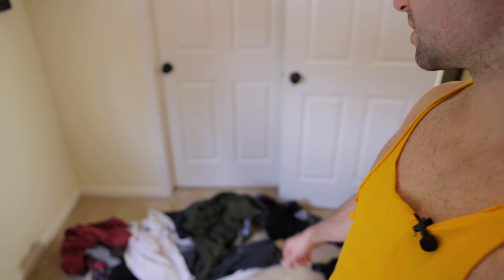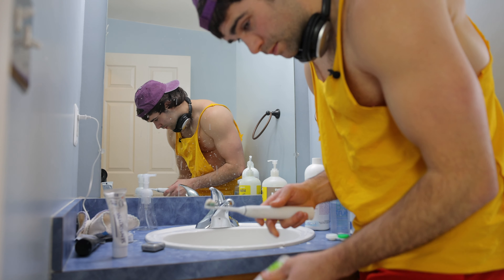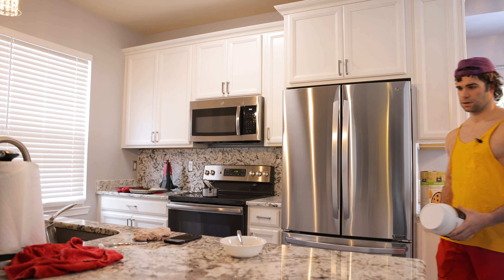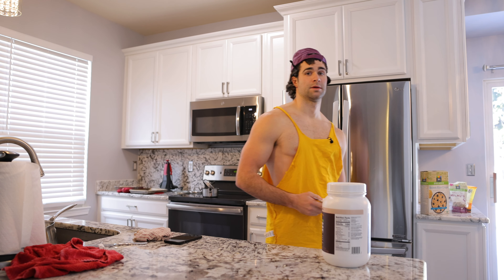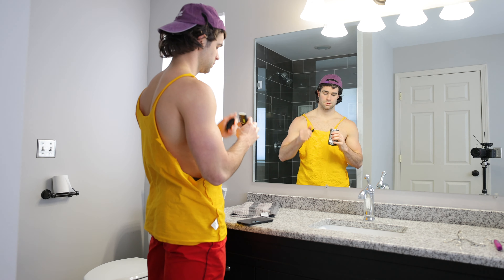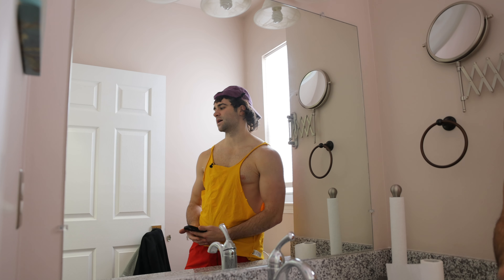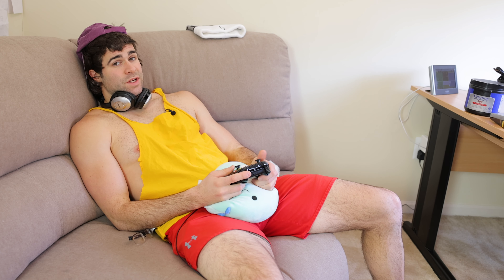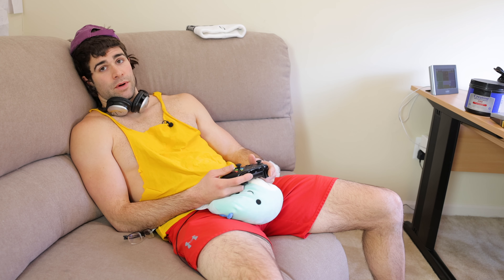My Super Early 10am Morning Routine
College is no joke, you have to get up early if you want to be successful. 10am every day bros.